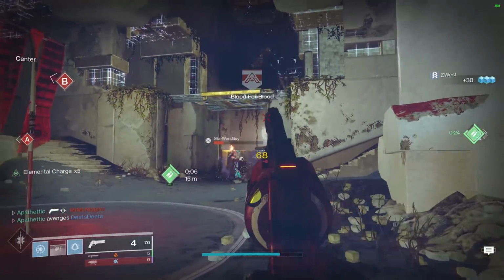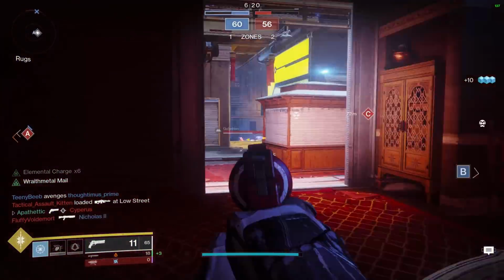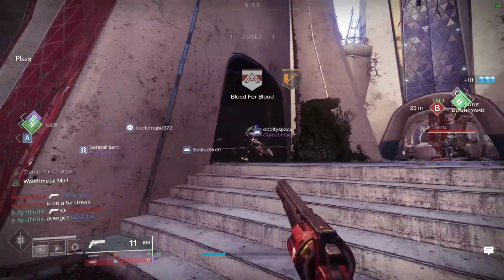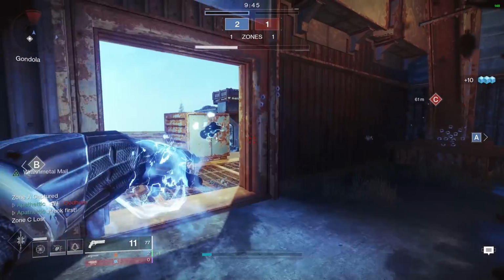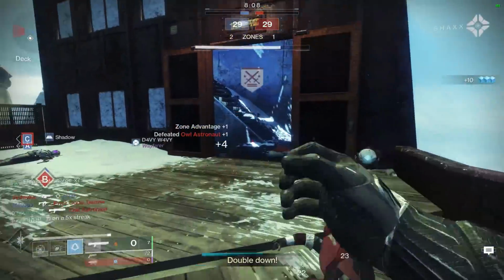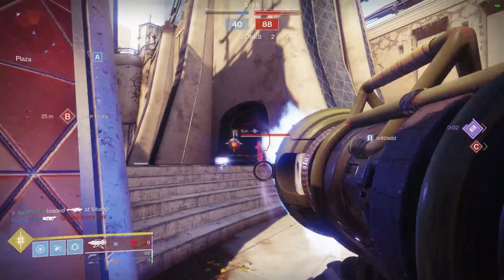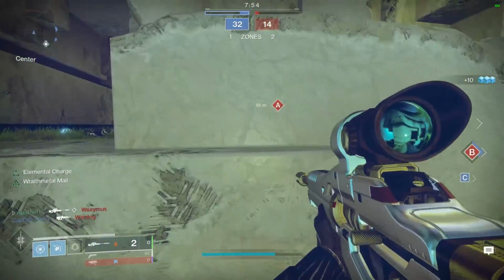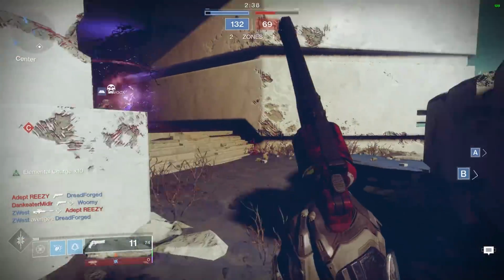Best Hunter Build (ARC) | Competitive Build | Destiny 2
Today's Destiny 2 video we are discussing the Best Hunter Build for the Arc Subclass. This Hunter Build is the Build you will see many Top Destiny Players in Destiny 2 running! I'll cover the Subclass of choice, weapon load-outs, and stats and armor mods you should be using!

Intro: 00:00
The Basics: 00:34
The Subclass: 03:20
Weapon Loadouts: 06:52
Armor Stats and Mods: 07:55
Exotic: 09:14